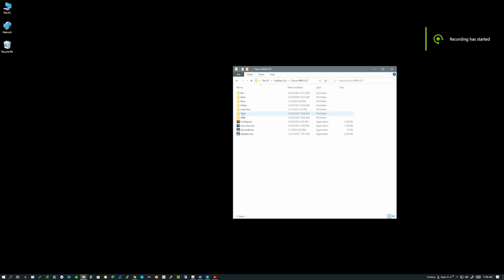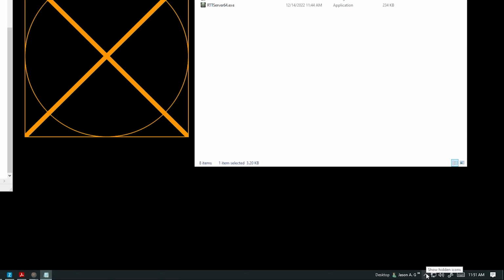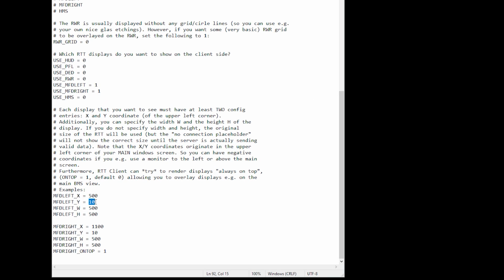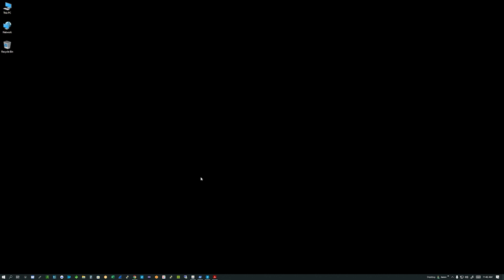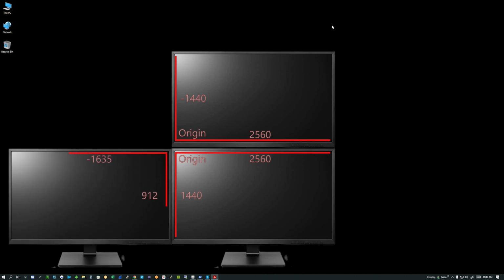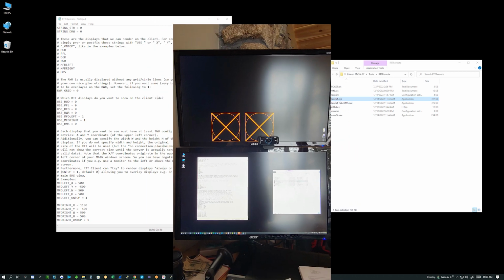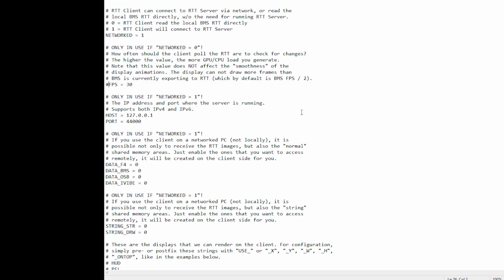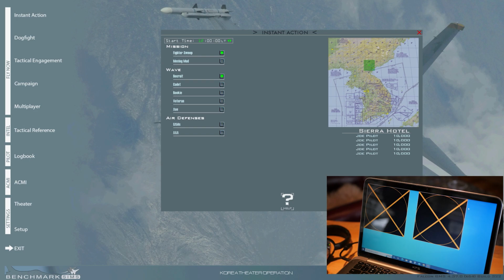Falcon BMS 4.37 - RTTRemote Tutorial - MFD Extraction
This Falcon BMS 4.37 MFD Extraction using RTTRemote Guide will walk you through the steps necessary to export the right and left MFD’s to either a secondary monitor on your computer, or a remote system such as a laptop for easy, unobstructed monitoring.  All software needed to complete this guide is included with the Falcon BMS installation - no third party software is required.

Falcon BMS requires an official copy of Falcon 4.0 installed and licensed on your machine.

I forgot to mention in the video that you need to set the following parameter to 1 ( it defaults to 0 ) in the 'Falcon BMS 4.37\User\Config\Falcon BMS.cfg' file:
set g_bExportRTTTextures
Thanks to @a53-platty78 for reminding me!

TIMESTAMPS:
00:00 Introduction
00:15 File Locations
00:32 What To Edit
01:30 The Quick And Dirty
02:31 A Little More Detail
3:48 On A Second Monitor
4:09 MFD’s On A Remote Monitor